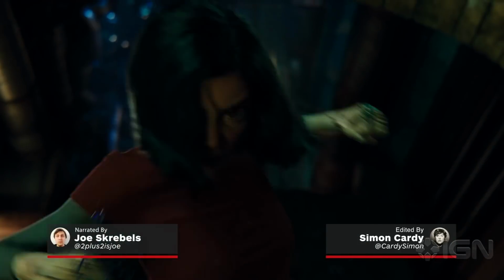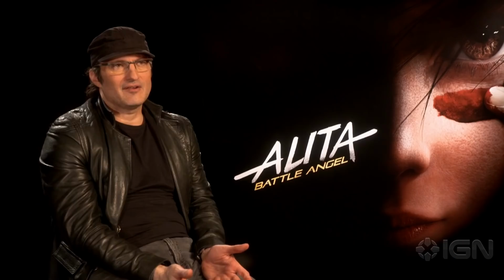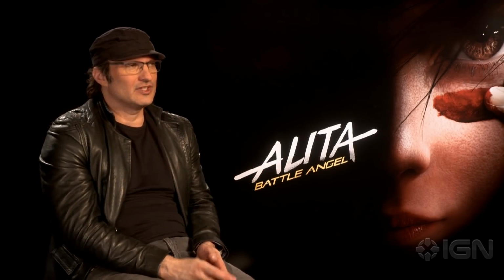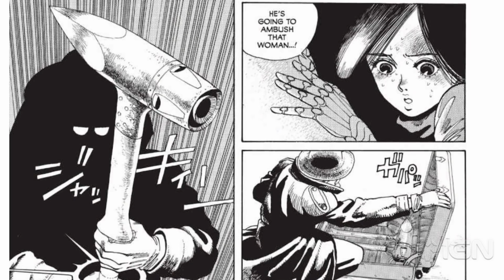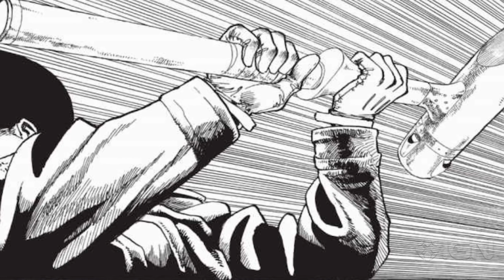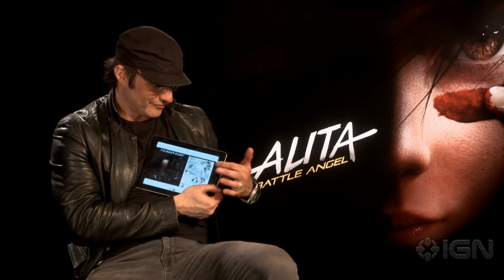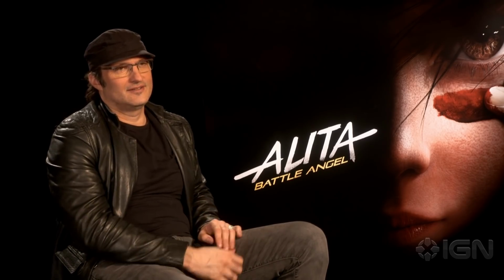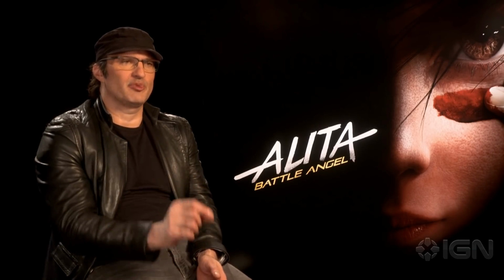Alita: Battle Angel - Movie vs Manga with Robert Rodriguez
Check out Alita: Battle Angel director Robert Rodriguez talk through how he adapted the iconic manga series into his new movie.